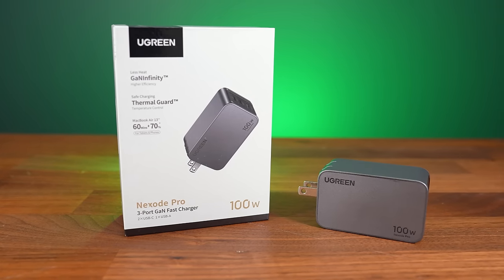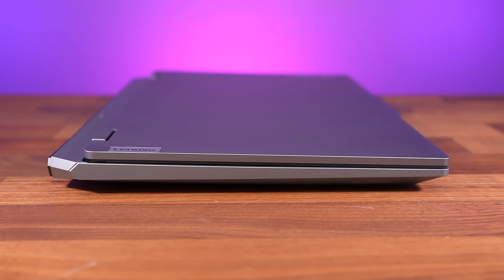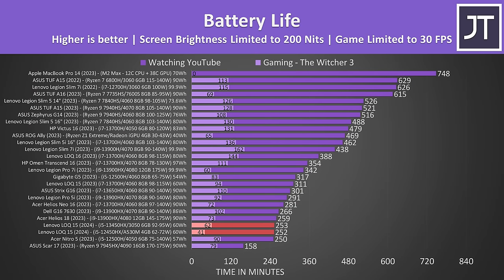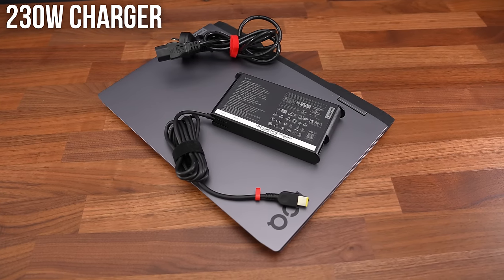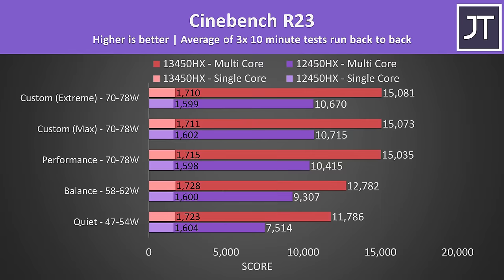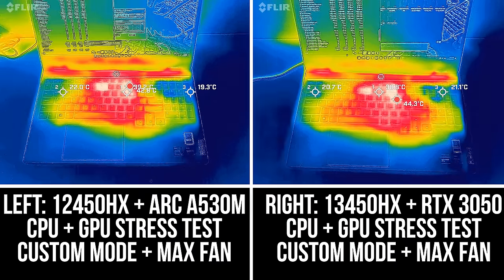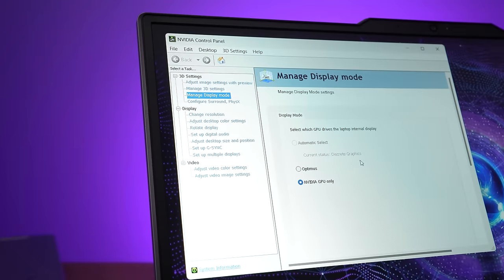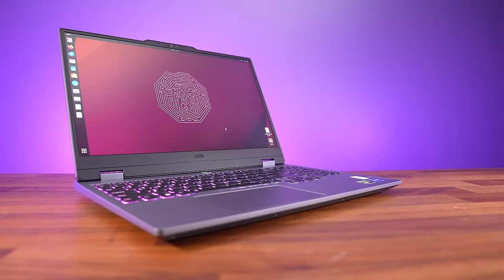Still Best Budget Gaming Laptop? Lenovo LOQ 15 (2024) Review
💲Check Lenovo LOQ Prices

Lenovo’s LOQ was my favorite budget gaming laptop last year, but is that still the case with the new 2024 redesign? I’ve tested the new Intel Arc and Nvidia GeForce configurations to find out!

Lenovo LOQ 15 (2024) Review Timestamps:
0:00 New Year, New LOQ!
0:20 Video Sponsor - Ugreen
0:58 Design & Build Quality
1:26 Size & Weight
1:45 Laptop Specs
2:17 Keyboard, RGB Lighting & Touchpad
3:03 Ports
4:10 Getting Inside & Internals
4:33 Wi-Fi & SSD Speed
4:52 Upgrade Options
5:15 Speakers & Latencymon
5:33 Battery Size & Power Saving Features
6:20 Battery Life Comparison
7:01 Battery Drain Problem?
8:38 Performance Modes, New Thermal Design & GPU OC
10:13 Temperatures / Clock Speed / TDP - Nvidia Model
11:30 Temperatures / Clock Speed / TDP - Arc Model
12:32 Game Performance in Different Modes
13:01 Cinebench CPU Performance
13:17 Cinebench Comparison (On & Off Battery)
14:36 CPU Tuning Options (Overclock/Undervolt)
14:51 Does it Feel Hot - Keyboard Temperatures
15:30 Is it Loud - Fan Noise
16:39 Screen Options
17:02 Screen Color, Brightness, Contrast & Bleed
17:46 Screen Response Time & Latency
18:59 MUX Switch & Advanced Optimus? Not for Arc…
19:27 Camera & Microphone Test
19:46 3 Game Comparison at 1080p
21:43 3DMark
21:46 BIOS
22:02 Linux Support
22:21 Pricing, Availability & Laptop Deals
23:23 Is 2024 LOQ a Good Gaming Laptop?
24:54 Other New Gaming Laptop Options This Year